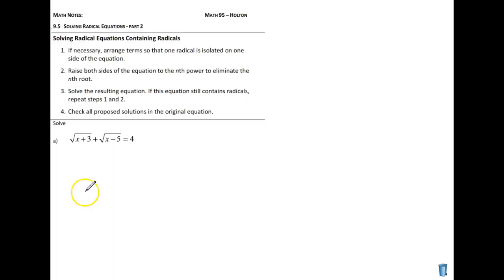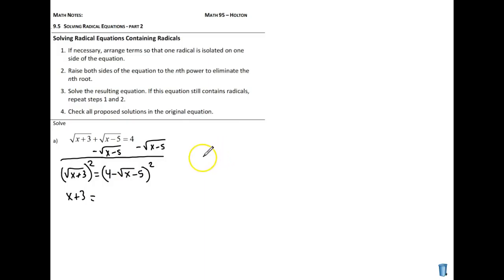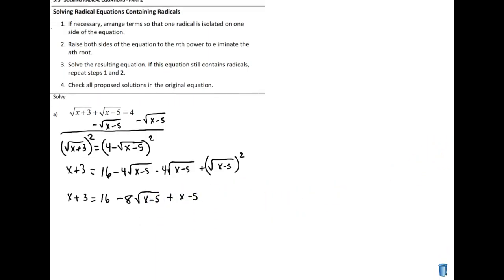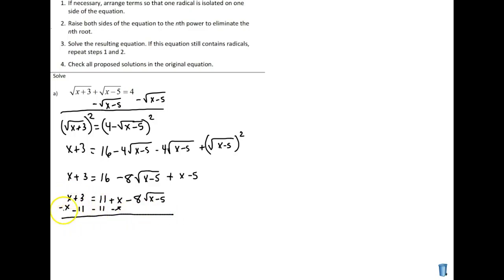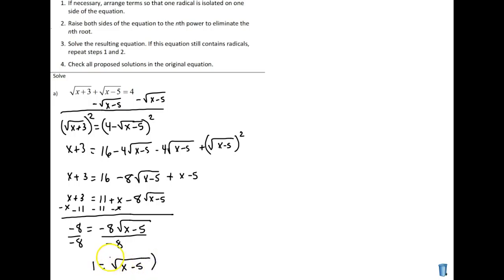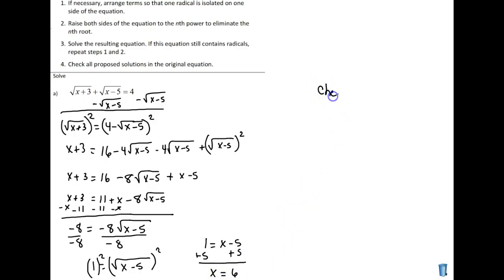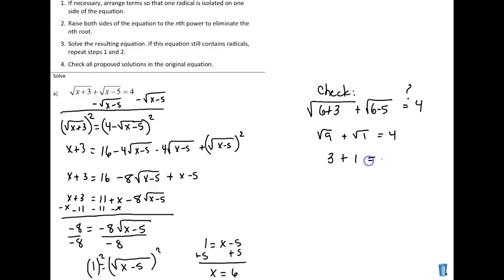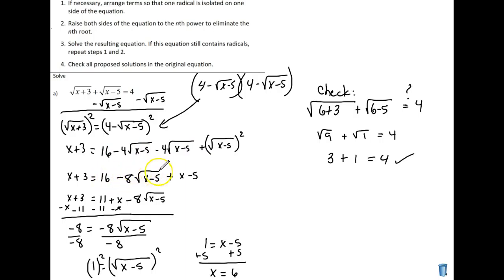9.5 Solving Radical Equations - part 2